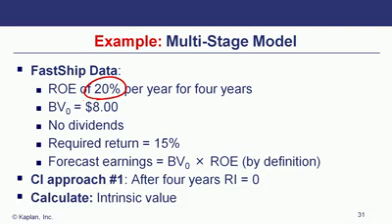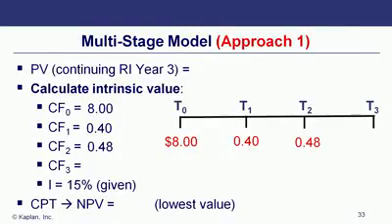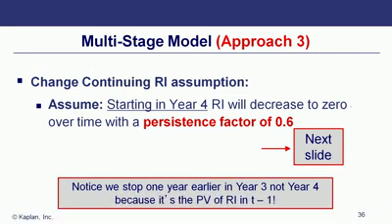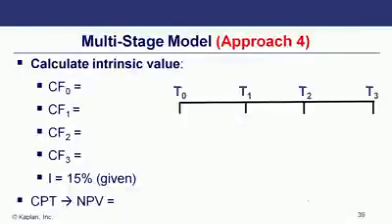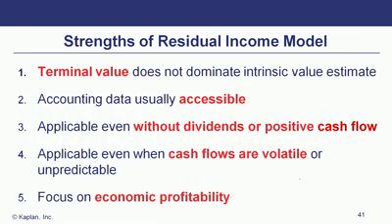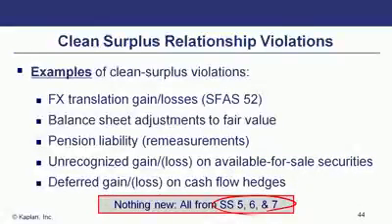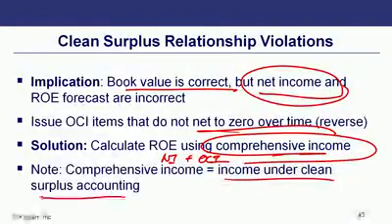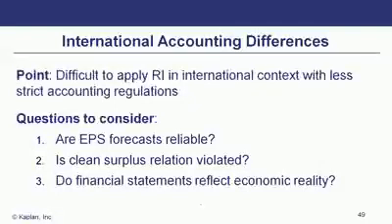CFA EXAMl Topic Review 37 Residual Income Valuation 2 of 2